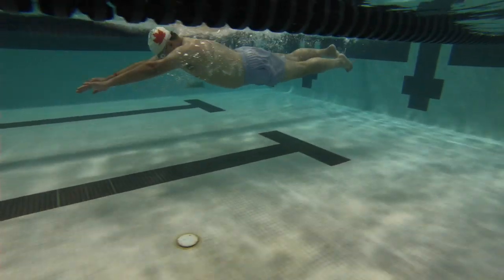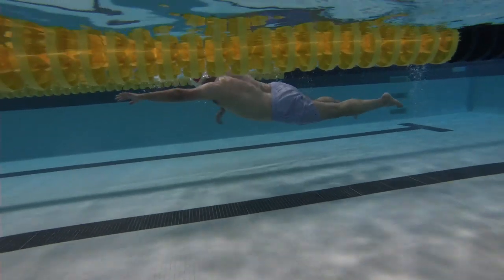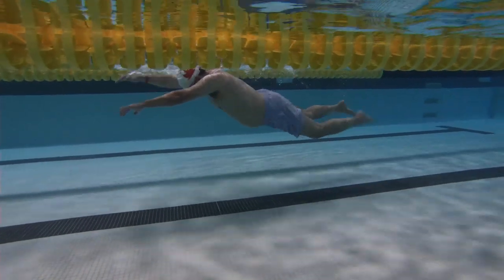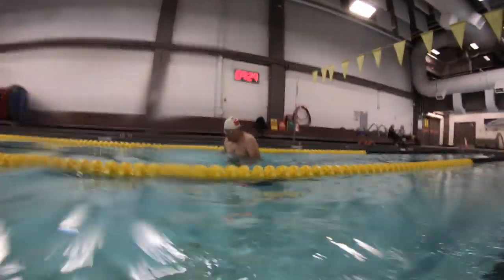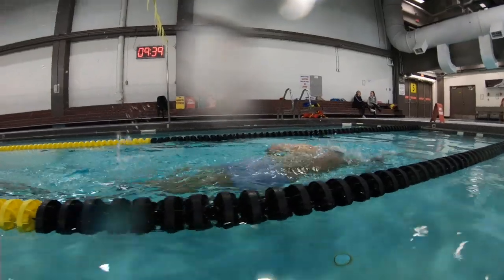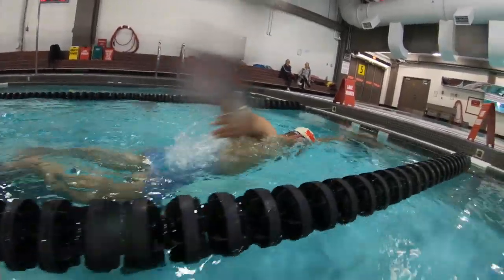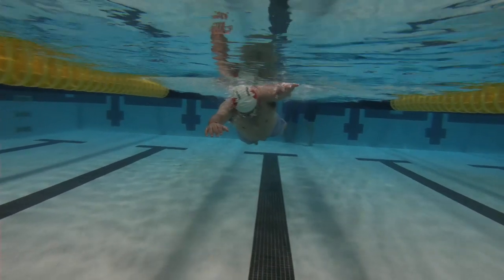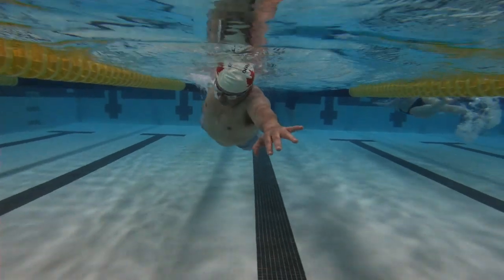Muhammad swim Jan 2020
This video is about Muhammad swim Jan 2020